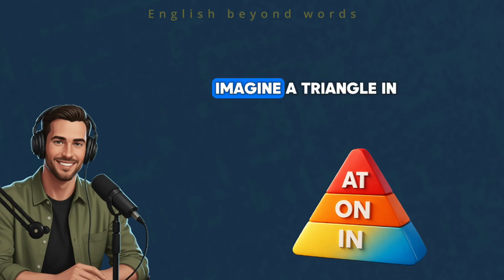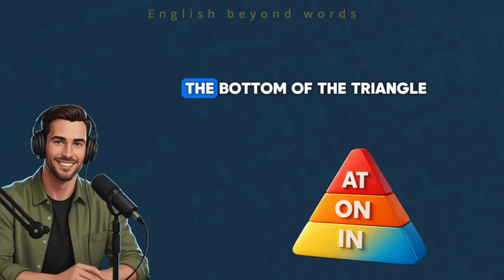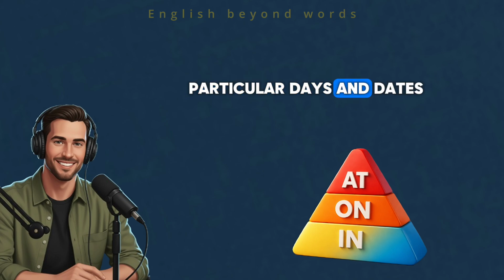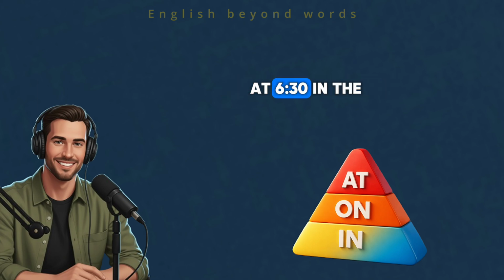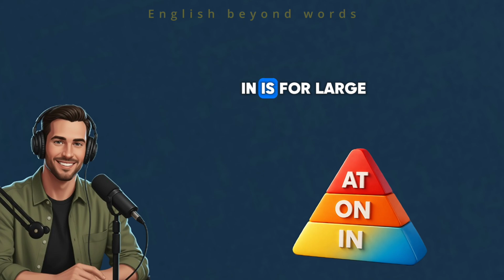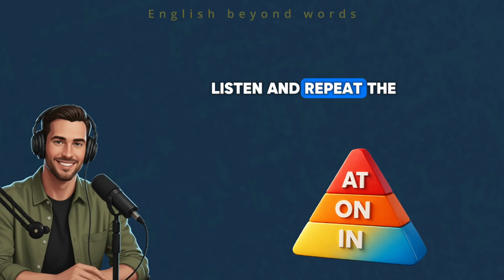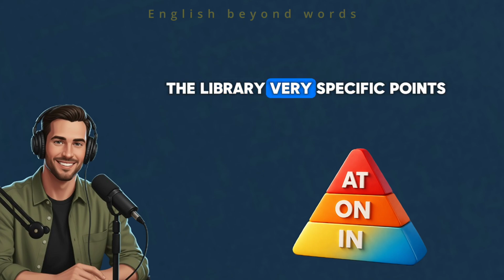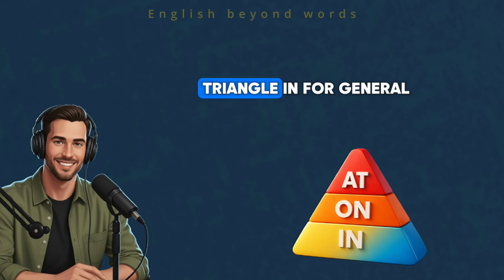Master IN, ON, AT in 15 Minutes | English Preposition Trick | Slow Shadowing Practice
🔺 Struggling with IN, ON, AT? Learn the simple Triangle Method that makes English prepositions easy!

Mark from English Beyond Words teaches you exactly when to use IN, ON, and AT for both time and place using a visual trick you'll never forget.

✅ IN = General (months, years, enclosed spaces)
✅ ON = Specific (days, dates, surfaces)
✅ AT = Exact (clock times, specific locations)

This is a slow English shadowing practice episode—repeat every sentence out loud for maximum learning! Perfect for beginners who want to stop making preposition mistakes forever.

💬 Comment which preposition confused you most before today! Your fluency starts here! 🚀

english prepositions in on at
learn in on at english
preposition trick for learners
slow english shadowing
master english prepositions
in on at difference
english grammar for beginners
triangle method prepositions
english podcast shadowing
learn english prepositions easily
when to use in on at
english preposition practice
slow english practice
shadowing technique english
english beyond words